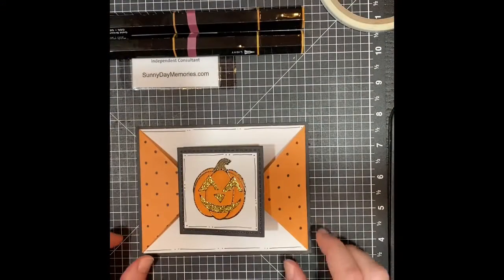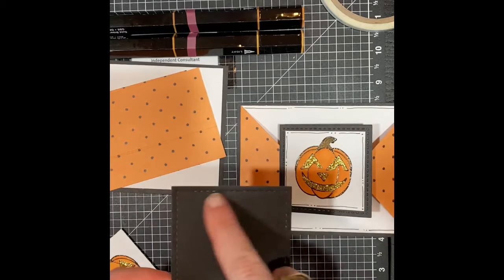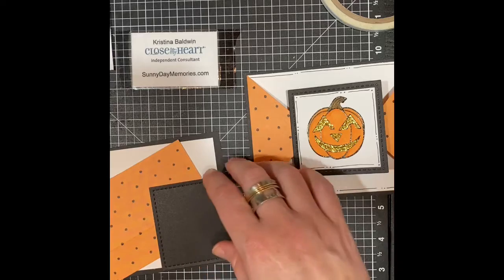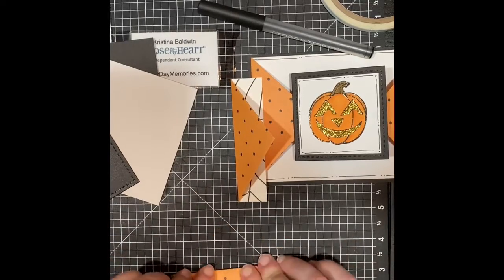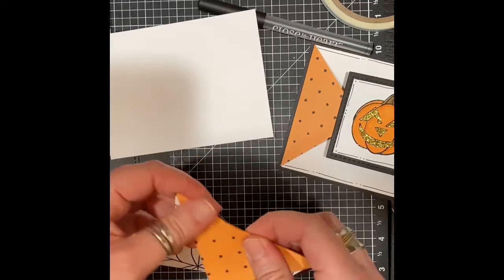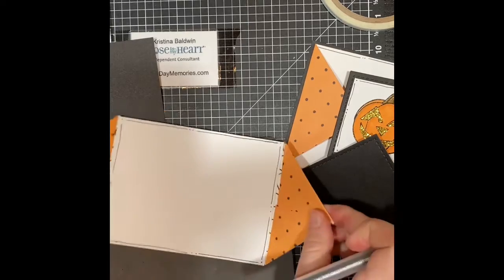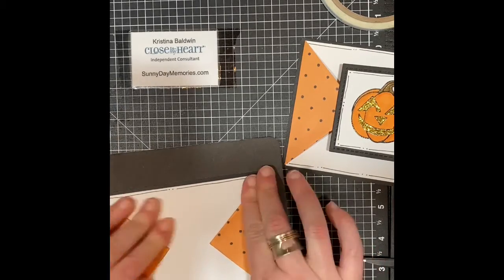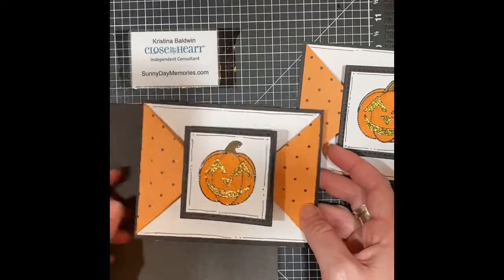Triangle Fun Fold Card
Today we’ll be creating a fun and easy card with a unique triangle flap closure.  We’ll be using Close To My Heart’s Halloween Collection, Got Candy, to create it.